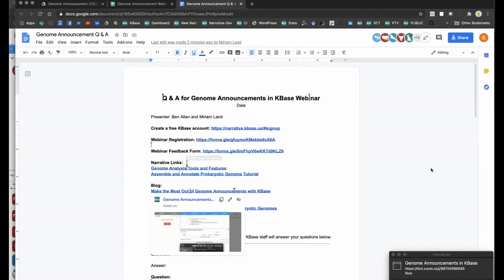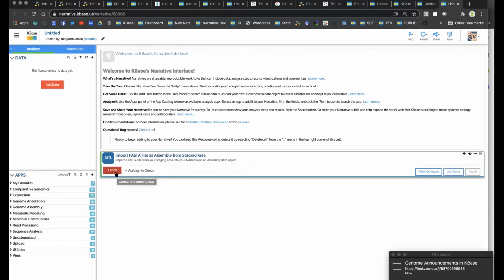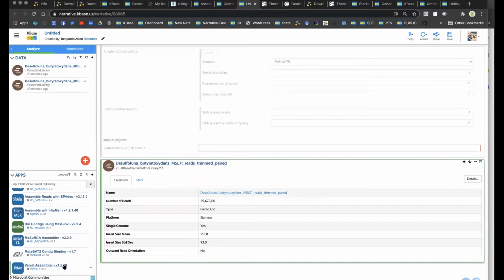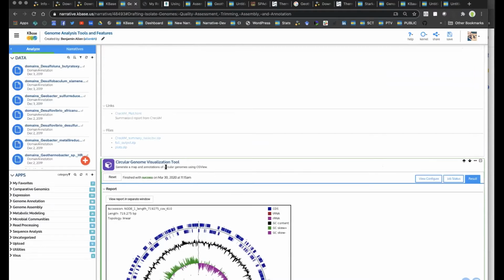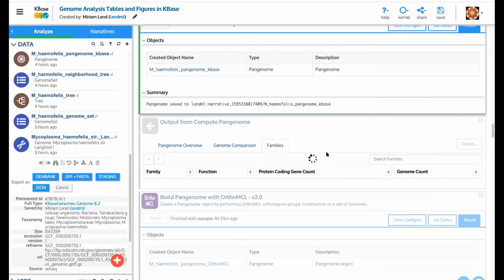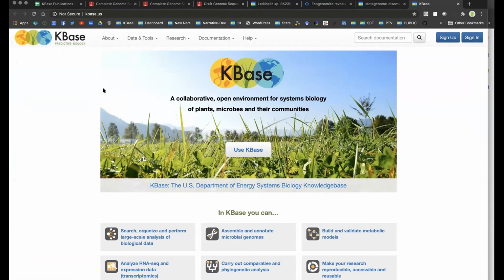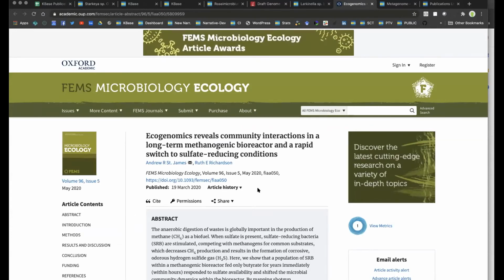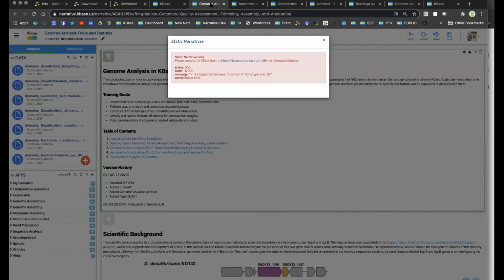Genome Announcements in KBase Webinar - 22 July 2020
Genome announcements share and promote newly sequenced organisms with the larger scientific community. A few decades ago, genome announcements were highly anticipated hallmarks of novel science. But, what was once a publishing coup is now an every day event. It is harder and harder to keep abreast of all the genomes that have been sequenced and promote your own new genomes to get the attention and recognition of your research community. Fortunately, KBase can help construct genomes from your sequencing data, generate reports for your announcement, and promote your data to your research community. Join this webinar to learn how to go from sequencing reads to genomes and share your data all within KBase.

Presented by Ben Allen of Oak Ridge National Laboratory on 22 July 2020.